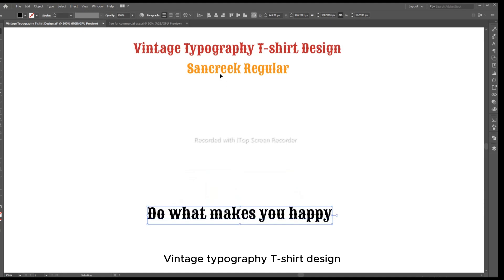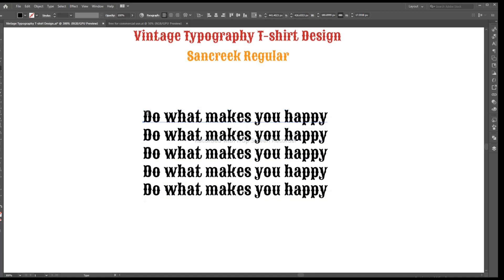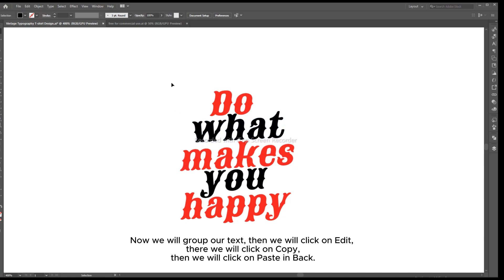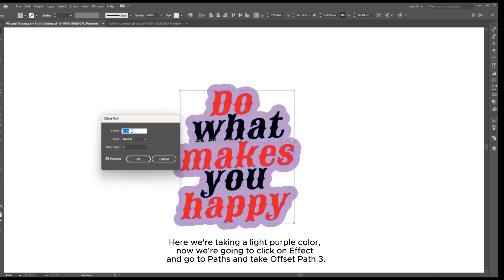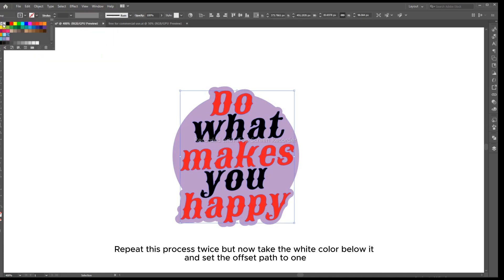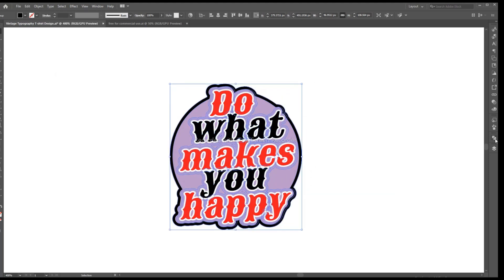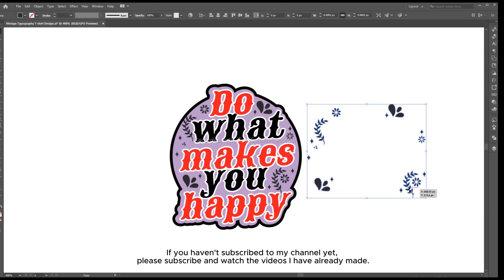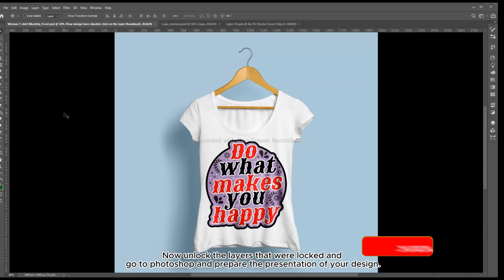Vintage typography T-shirt design/ Typography/ HLGRAPHICS